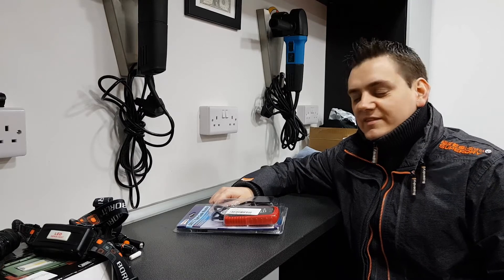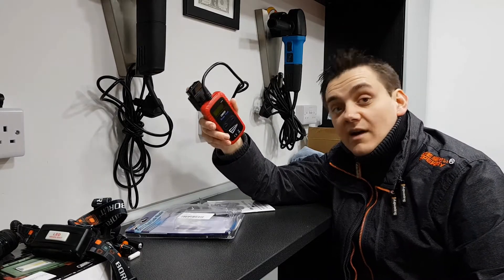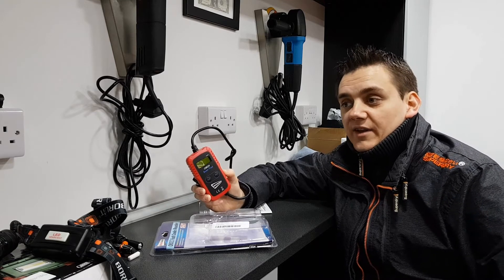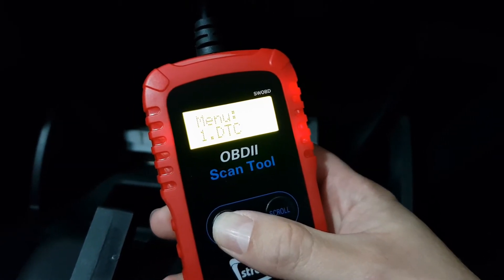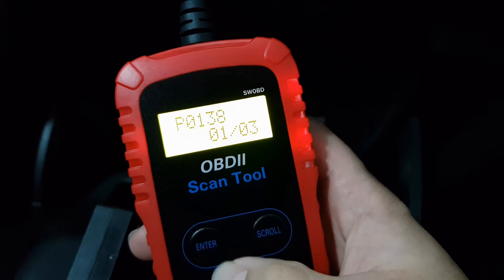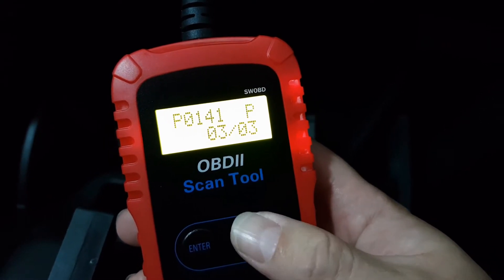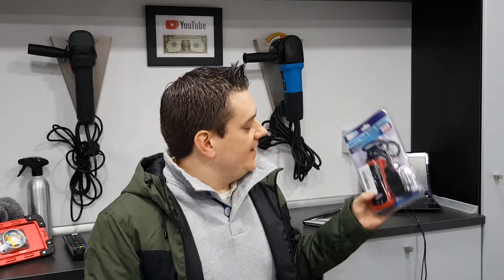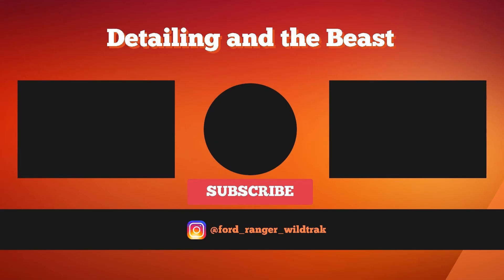Streetwize OBDii Fault Code Reader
Today I review a really cheap OBDii diagnostics fault code reader.

A real life test after getting an EML (Engine Management Light) on the Dacia. Will this tell me the codes and identify the problem?